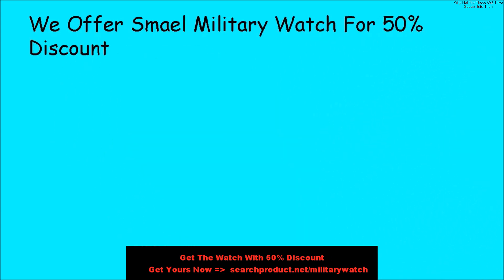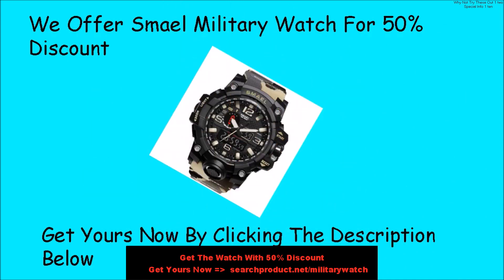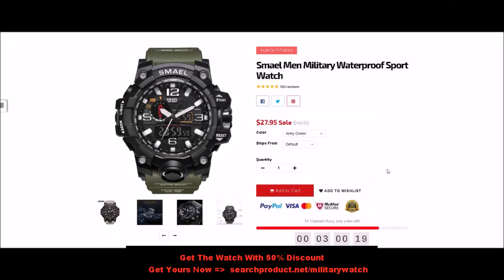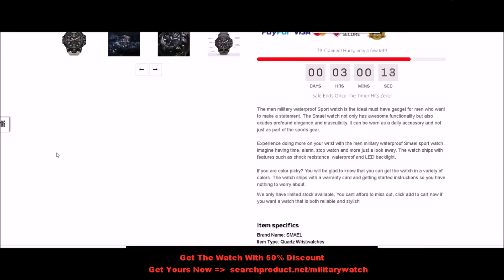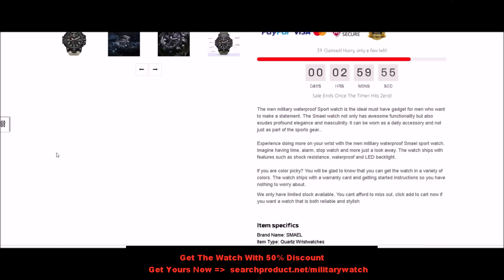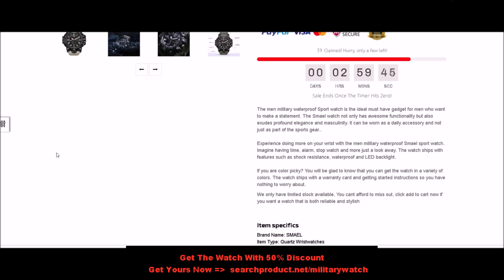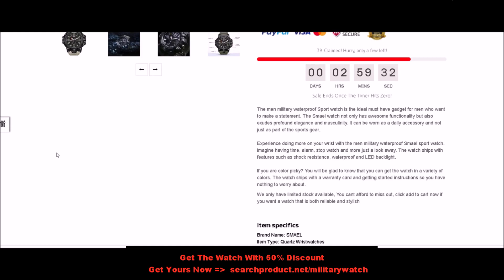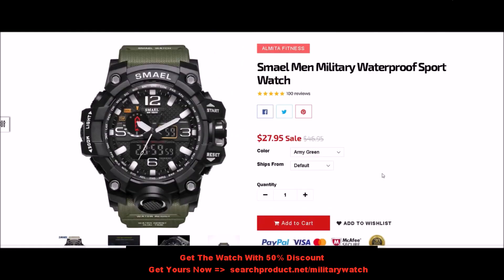Wenger Swiss Military Watch 7290x - Military Watch Malaysia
If you are not a member of the armed forces, you may be asking yourself why you would certainly want to own a Wenger Swiss Military Watch 7290x - Military Watch Malaysia . Although developed for usage by individuals of the military, the watches definitely are not restricted to these people alone. There are numerous reasons owning an army watch is a great suggestion to anybody, male or female.

Initially, this sort of watch has functions that the typical watch does not. If you are appreciates being one-of-a-kind and also unlike the remainder, this is a plus. The features will certainly differ according to the brand name, type, and also design that you pick, however, you can anticipate points such as LED reverse lights, water resistance, night vision and also numerous others.

Durable Toughness

A 2nd factor to own an Wenger Swiss Military Watch 7290x - Military Watch Malaysia is due to the fact that they are durable. Numerous of the watches made today are made just to look great as well as can not withhold any severe influence. A military watch is appealing as well as trendy, yet it additionally has an extra little durability affixed that the others do not. You can rely on the military design watch to provide you with stamina and also sturdiness to ensure that it can endure a lot more effect than what the conventional watch can provide. Therefore, you will not have as much worry when you are wearing it.

Trademark name

If you like trademark name, the choices in army watches will certainly not disappoint. You can discover affordable watches, of course, however there is additionally an extensive listing of luxury designers who make it, includes Burberry, Smith & Wesson, Movado, as well as several others. No matter what brand you flatter the most, an armed forces design watch makes sure to please.

Superb Watch Styles

Design needs to also be a consideration. If you believe that armed forces watches are plain as well as dull, reconsider. A lot of it are really fresh and also fashionable, and you can use it to compliment any type of celebration and any kind of outfit. You can put on an army style watch to work, for a fantastic evening out on the community or for any other factor.

Extra Glamorous than the Relax

Possessing an armed forces watch means that you will certainly have something that lots of others do not have. It will certainly provide you the possibility to display a bit as well as extol what you carry your wrist. The armed forces watch is a watch that you will enjoy to put on as well as love to display to all of your buddies.

Last Thoughts

A robust armed forces watch is an incredible watch for you to own whether you are a male or a woman. Make certain that you take a closer consider the different brands, designs, as well as attributes, and enhance the appearance of your wrist today! You will certainly not be sorry for acquiring it.